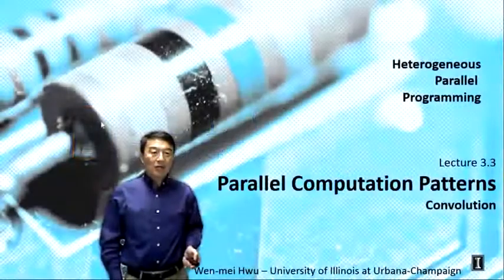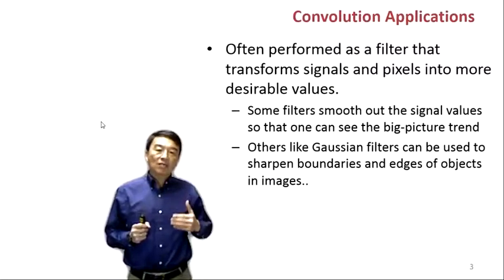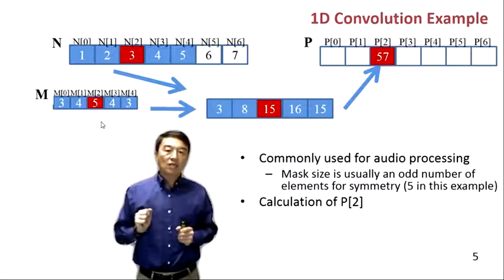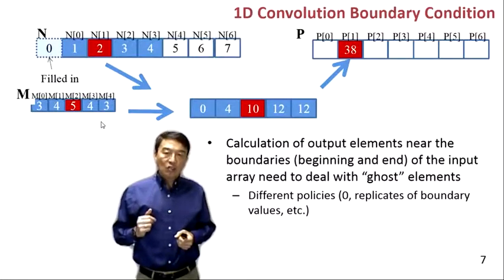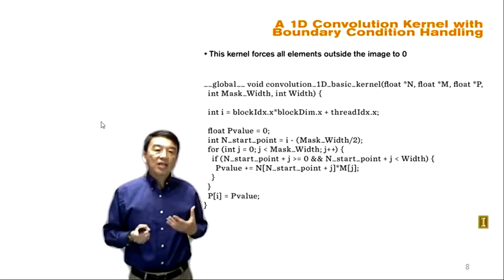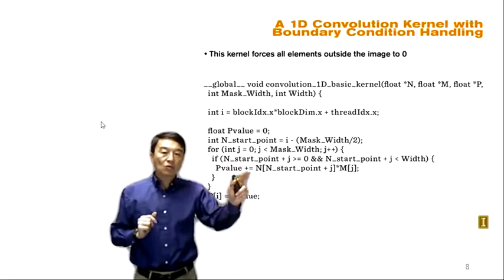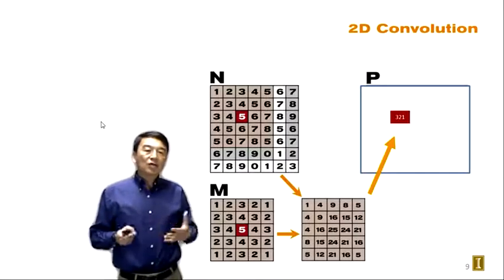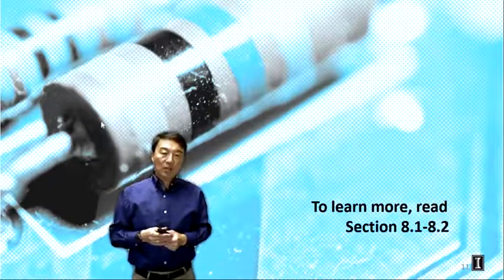Heterogeneous Parallel Programming 3.3 - Parallel Computation Patterns Convolution